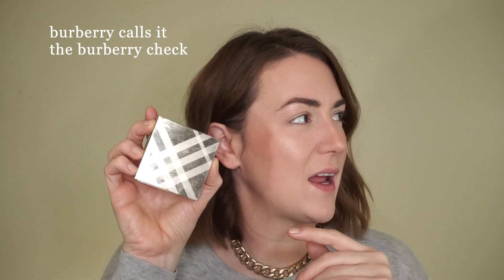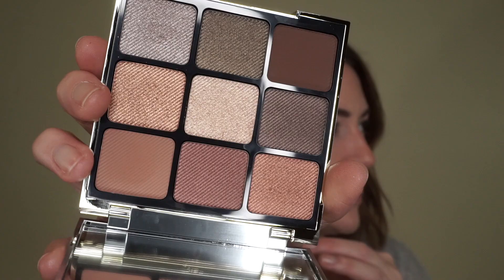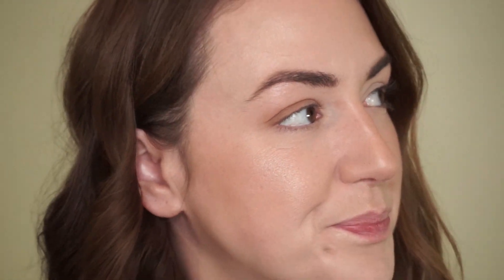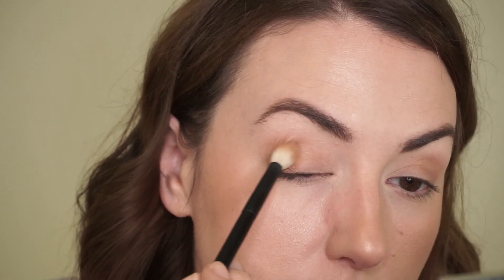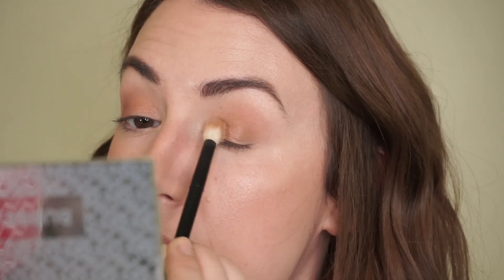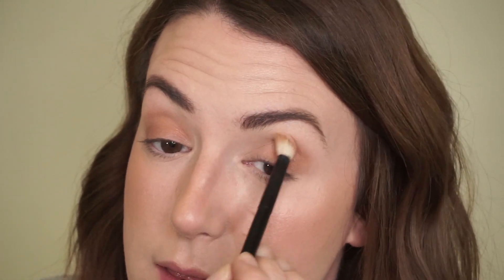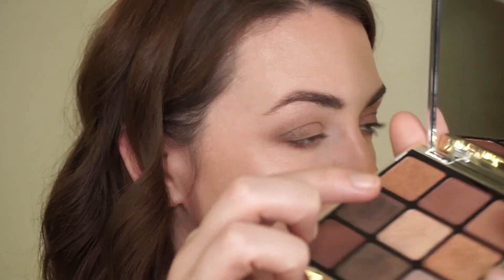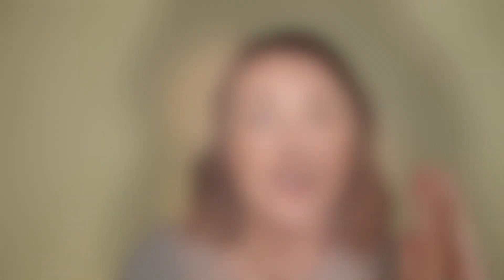Burberry Holiday 2022 Eyeshadow Palette// is it worth the money?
I I thought I would try out this Burberry holiday eyeshadow palette to see if it measured up to the old Burberry formula. Have you tried it? What do you guys think?

Natasha Denona Brown Green Palette